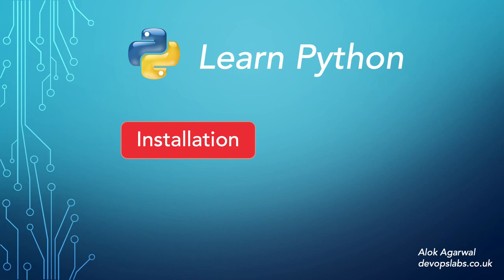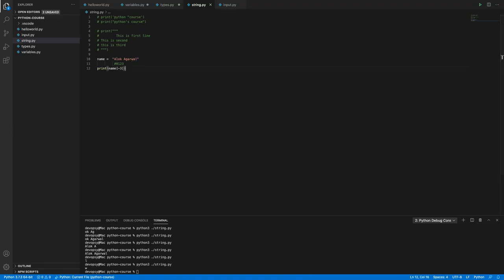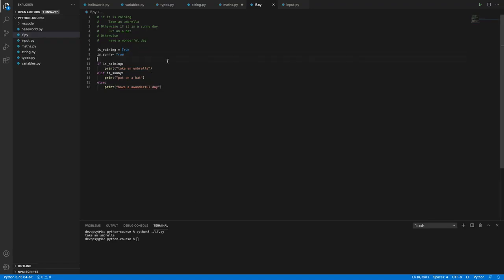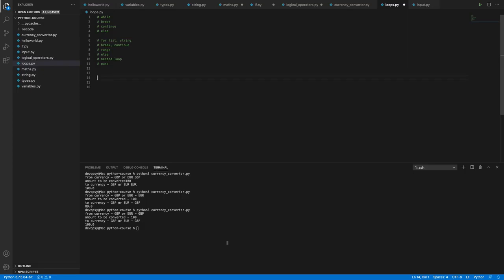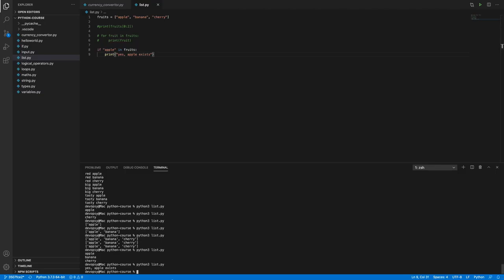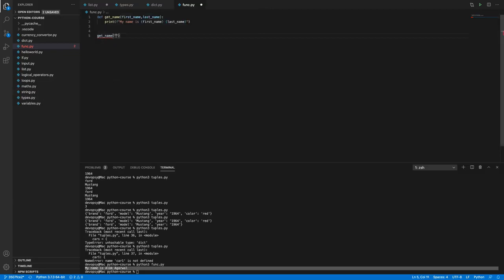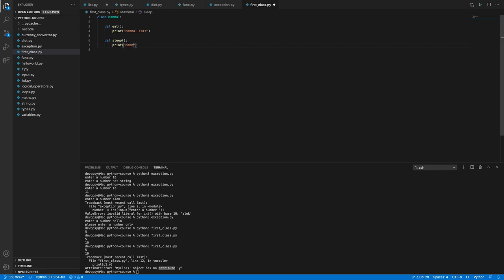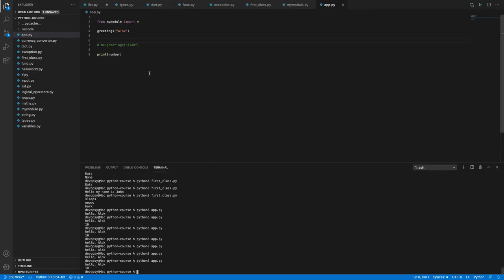Python full course for beginners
00:00 - Intro
00:46 - python installation
03:27 - hello world
05:29 - variables
09:07 - input
13:19 - type conversion
15:06 - string
33:28 - arithmetic operations
38:11 - if operator
43:55 - logical operators
50:07 - currency convertor - exercise
01:02:34 - loops and nested loops
01:19:59 - list, tuples & dictionary
01:41:19 - functions
01:52:18 - exception handling
02:00:20 - classes and inheritance
02:19:54 - modules